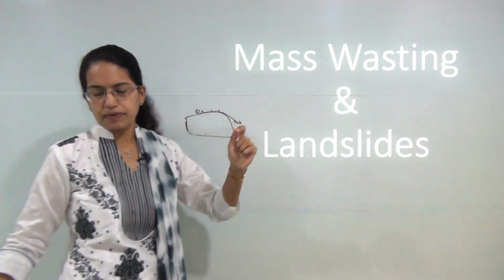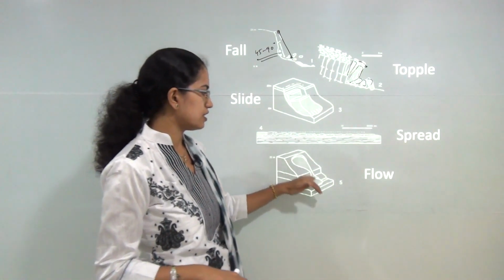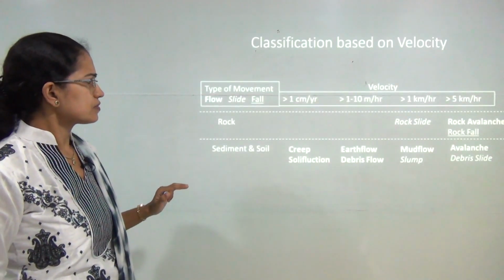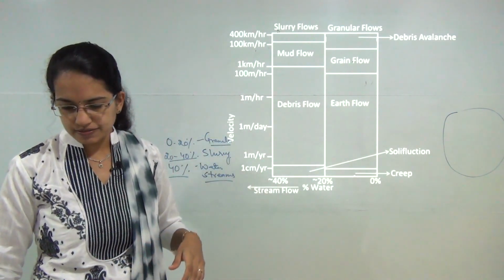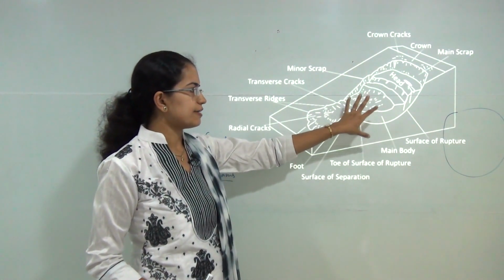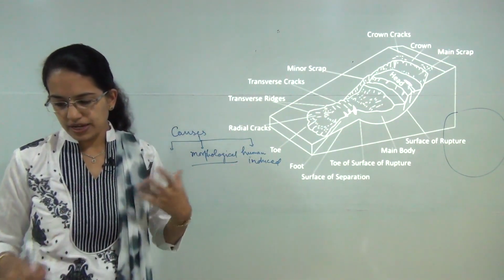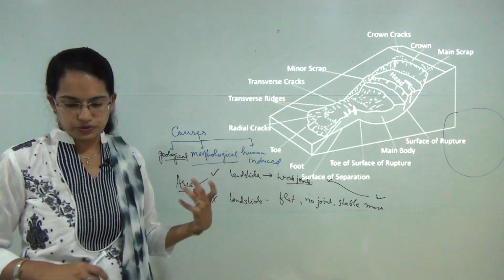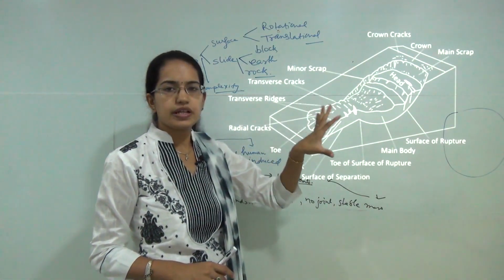Mass Wasting and Landslides - Types, Components, Causes and Prone Areas | Geography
Dr. Manishika Jain explains the conceptual basis for mass wasting and landslides along with the major components of landslides, causes and areas prone to landslides.

Mass Wasting & Landslides @0:08
Type of Movement @3:00
Type of Material @3:06
Classification based on Velocity @4:06
Slurry Flows @5:19
Granular Flows @6:22

or do google search "Youtube Lecture Handouts Examrace Mass Wasting and Landslides"

Have a doubt? No worries. We promptly respond to queries asked as comments.